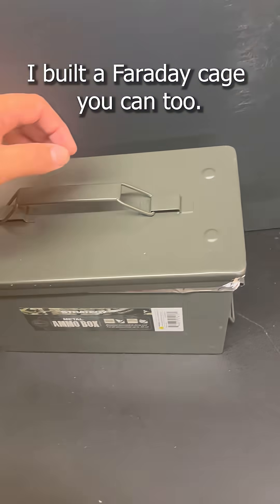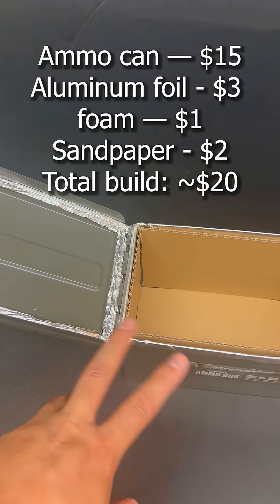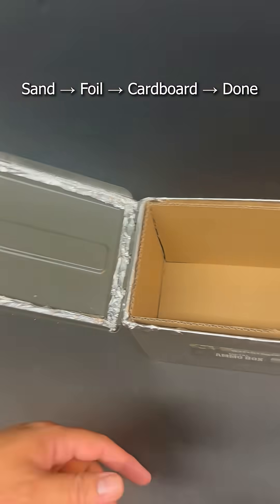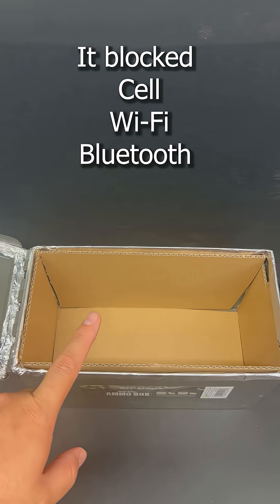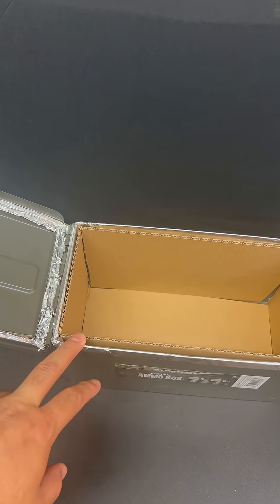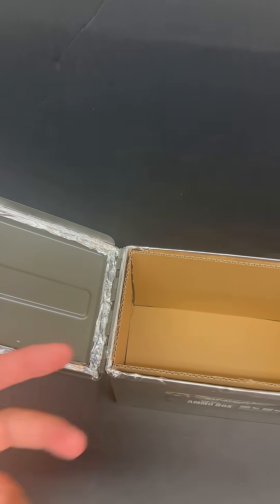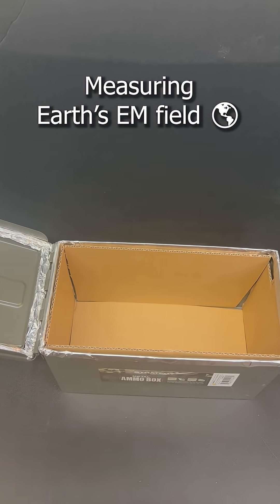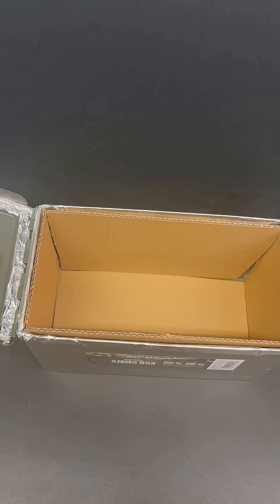I Built a Working Faraday Cage for $20 (It Actually Blocks Signals!)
I built a real, working Faraday cage using a .50-cal ammo can, aluminum foil, and foam — all for about $20.

🎬 Watch the full build here: [Your full-length video link]

Whether you’re into prepping, physics, or just want to see how EM shielding works, this is one of the easiest science builds you can do yourself.

🔬 Test the claim. See for yourself.